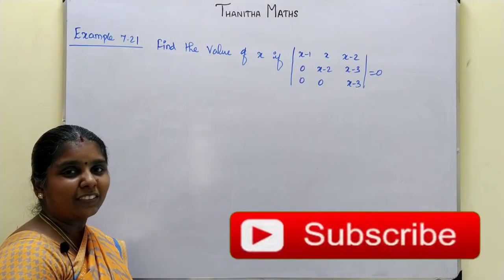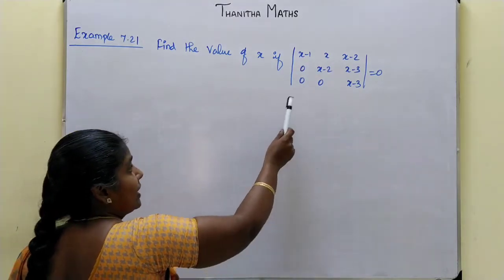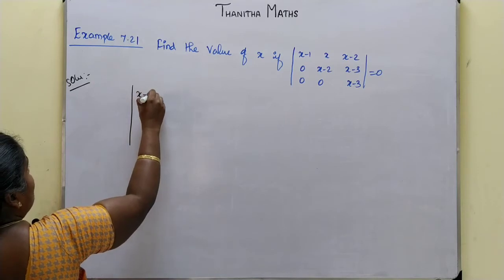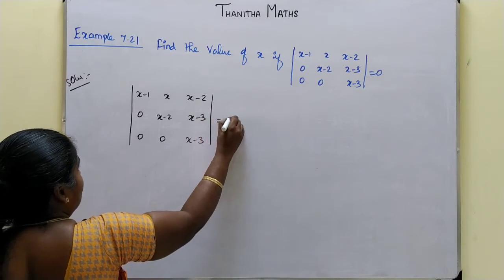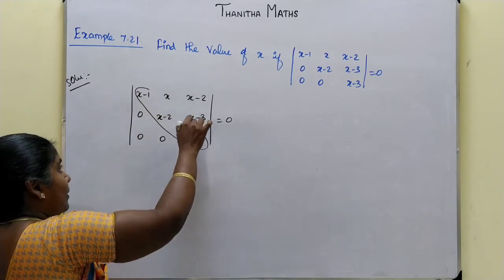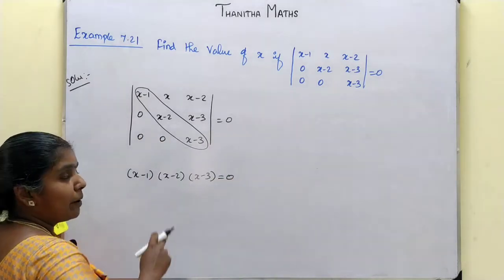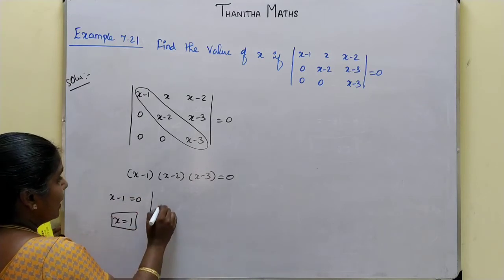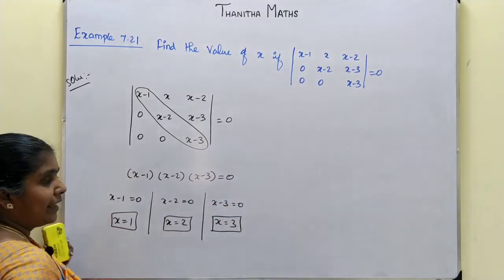11th Maths, Example : 7.21 in Tamil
11th Maths, Chapter - 7(Matrices and Determinants)Example : 7.21 is solved and explained in Tamil